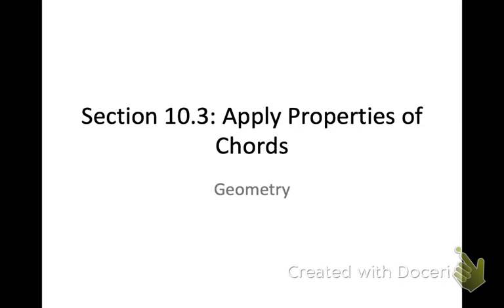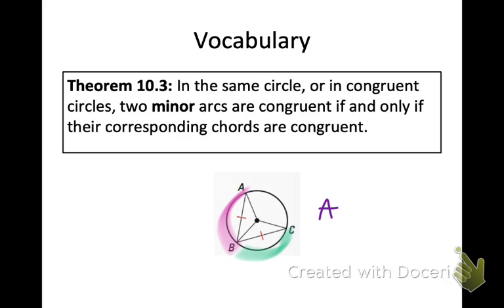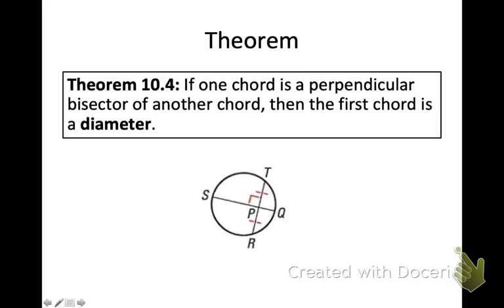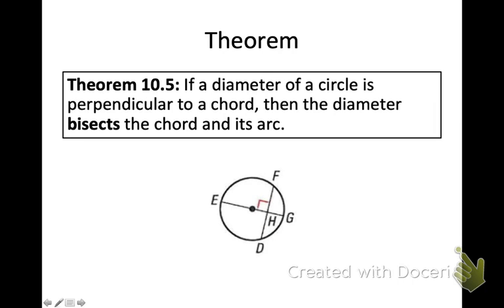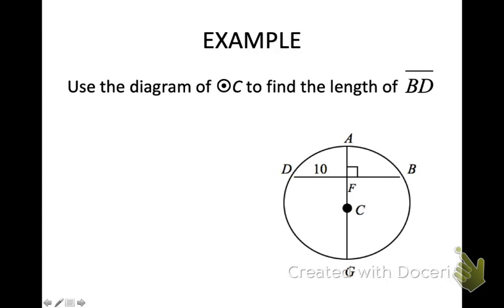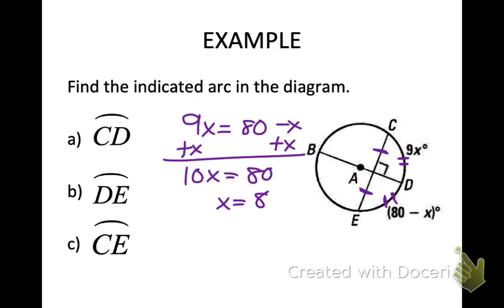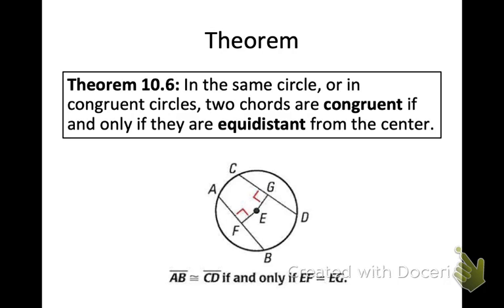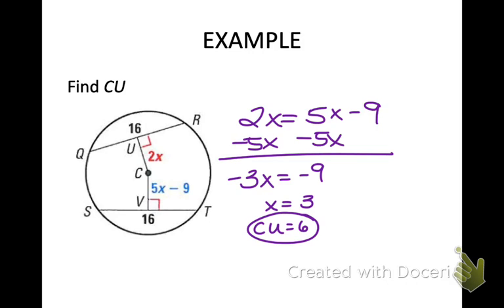GEO Section 10.3